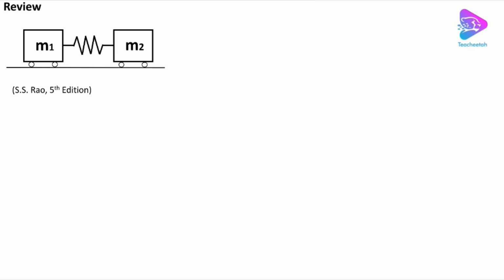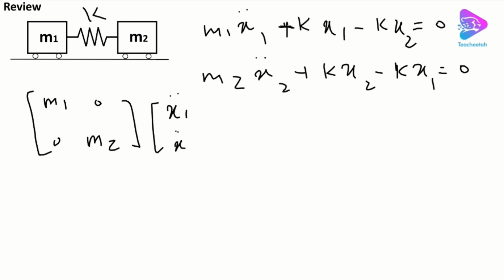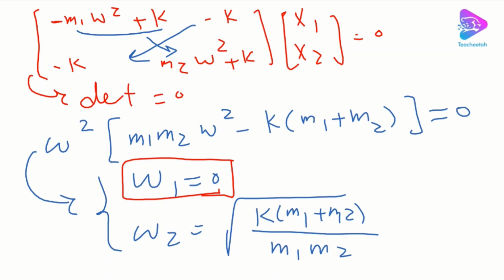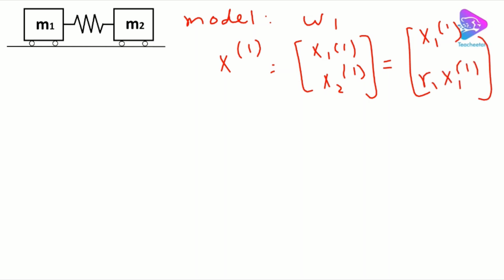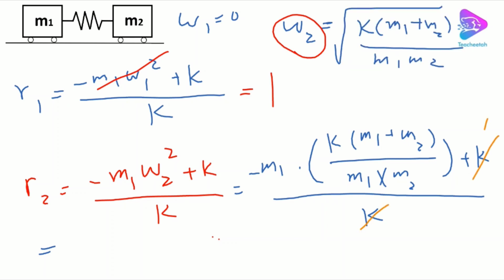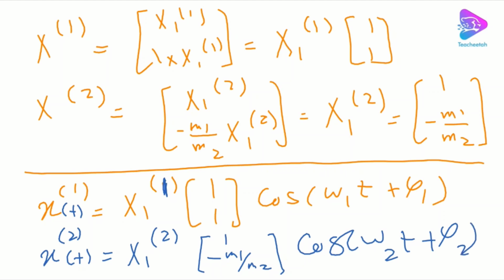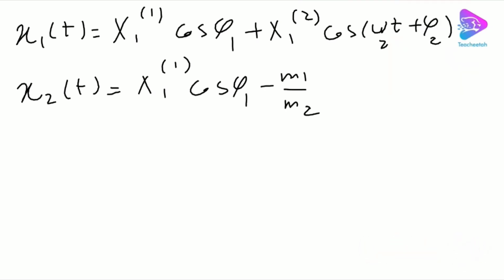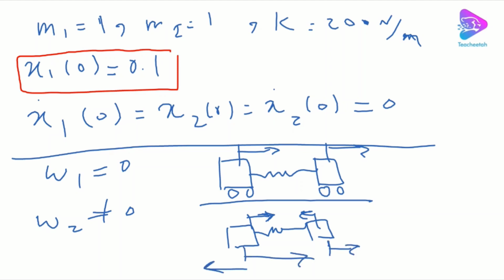Vibrations of Semi-definite Systems | Mechanical Vibrations | Tutorial 18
In this video, we study the vibration of a special case of two degree of freedom systems which is the vibration of semi-definite systems. Semi-definite systems are also known as unrestrained or degenerate systems which show a very interesting behavior different from regular systems. The natural frequency for the first mode shape of such systems is zero which means that the first mode shape does not harmonically change by time and acts like a rigid body motion of the two masses together without any relative motion with respect to each other. Note that the total response of each degree of freedom in such systems is the summation of the two mode shapes which then includes the harmonic term from the second mode shape with a non-zero natural frequency. The semi-definite systems exist on both translational and rotational motions, and here we show a simple translational motion example.